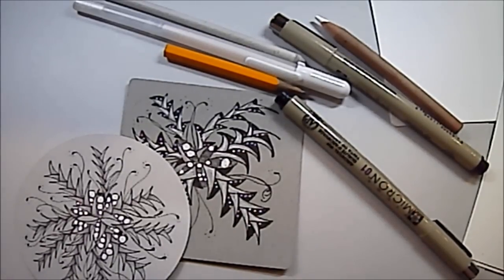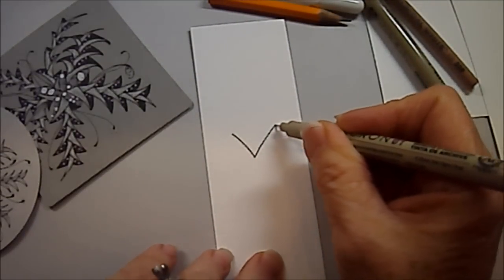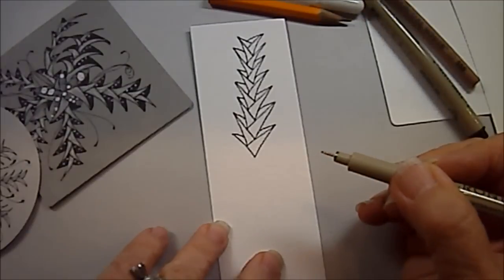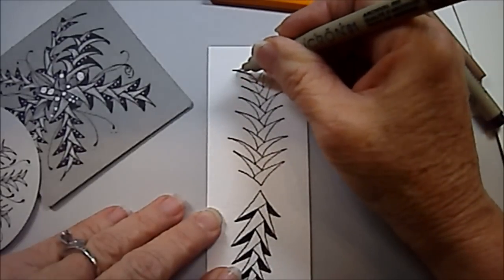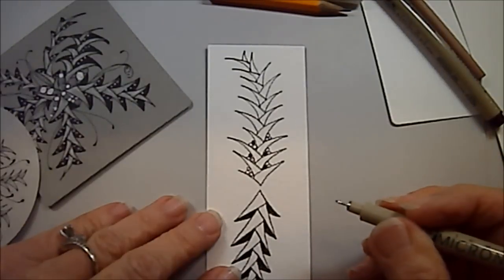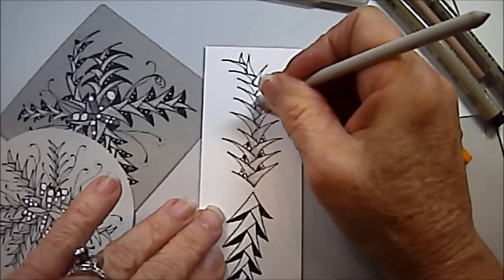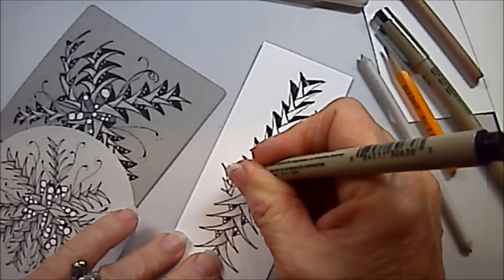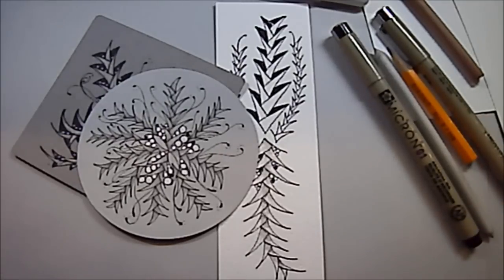DooLeeDo Tangle Pattern Lesson #106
DooLeeDo Tangle Pattern is a wonderful one stroke tangle. I am sure you will find lots of ways to try this one. Thanks to Ksenija Tojisavljevic for this fine tangle.  I added one more stroke to give it a different look.  Hope you like it.